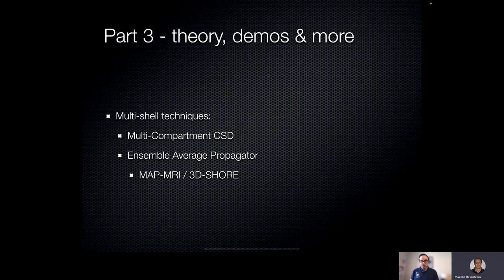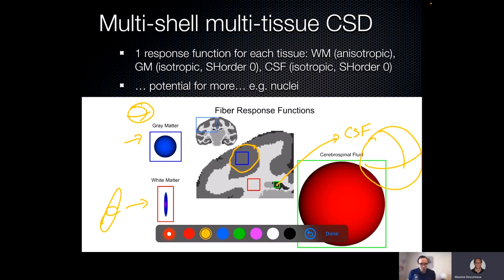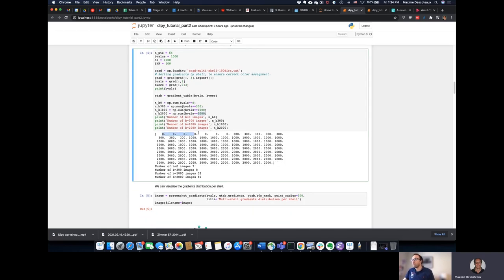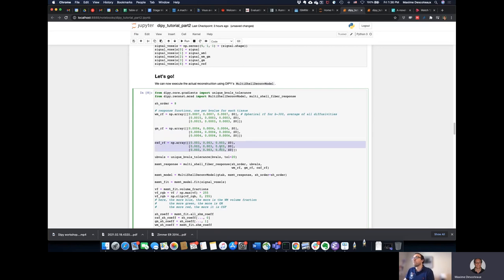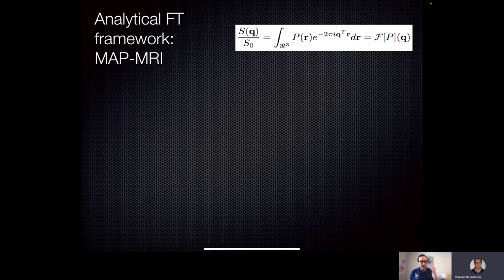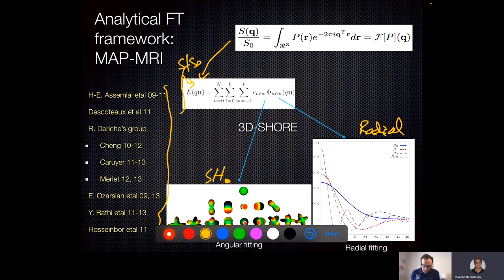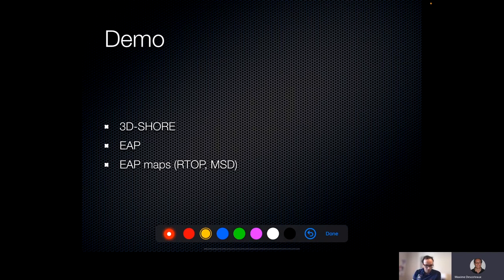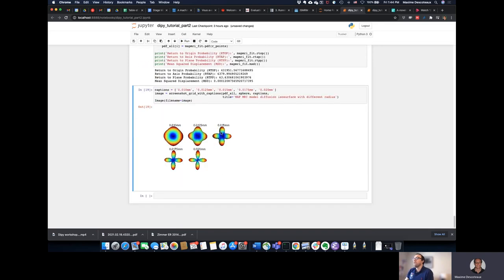A tour of spherical harmonics-based local reconstruction techniques in DIPY - Part4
A step-step guide to understanding the concept of the spherical harmonic in DIPY and why they are used for the reconstruction methods (part-4, Funk-Radon Transform, Q-Ball & Diffusion ODF).

Presented by Maxime Descoteaux